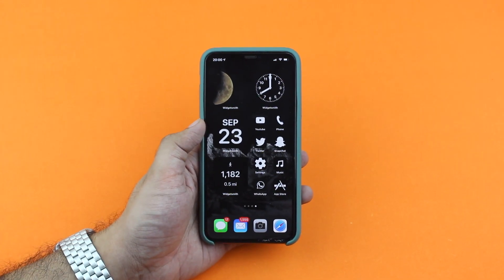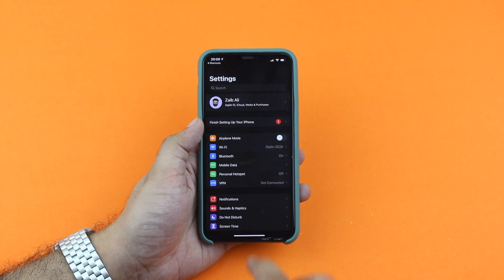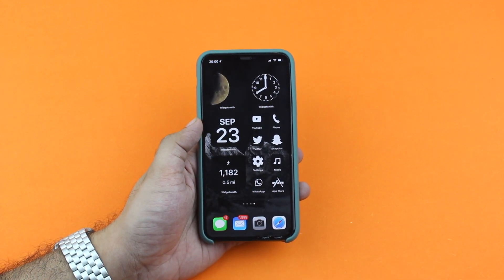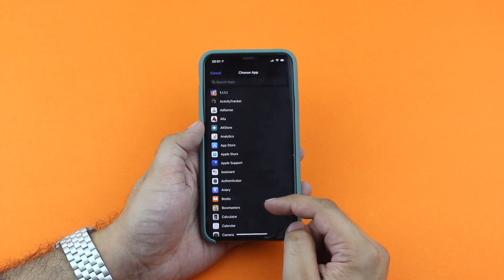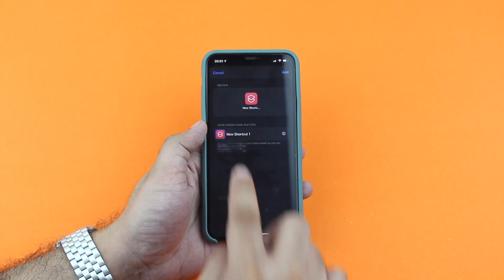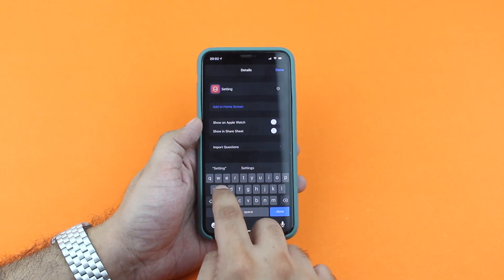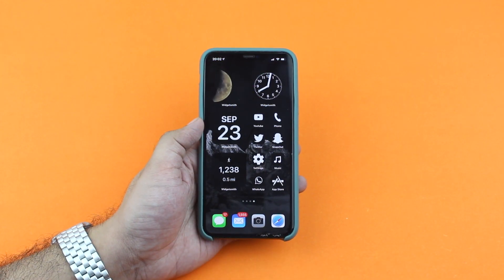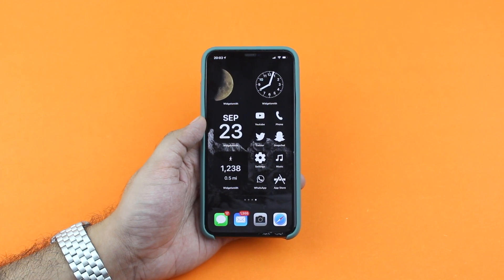Change iOS 14 App Icons And Create Aesthetic Home Screen Layouts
This tutorial will show you how to change app icons on iOS 14 and iPadOS 14 with the Shortcuts app. By using this method you can create custom icons for your favorite apps and design aesthetically pleasing home screen designs with the help of custom icons, home screen widgets and wallpapers.